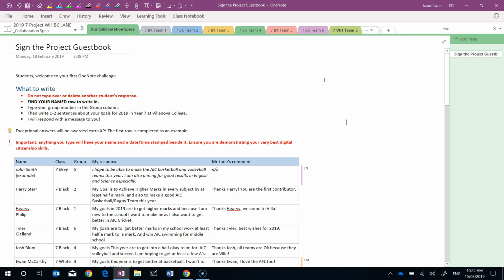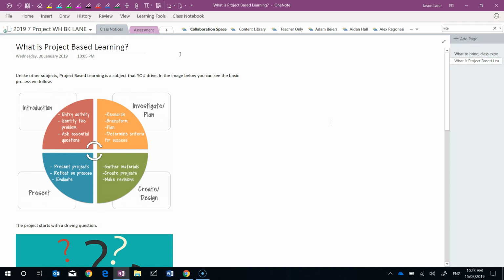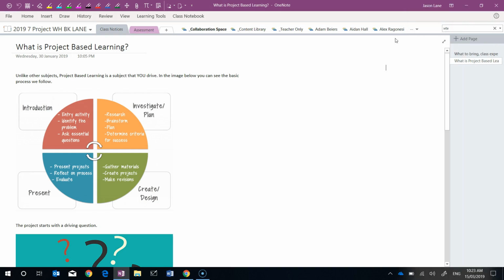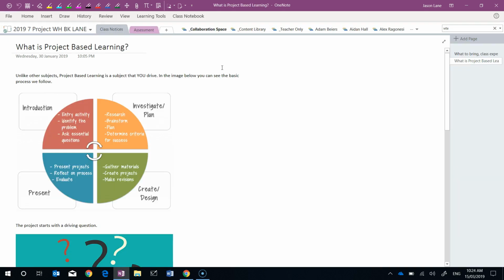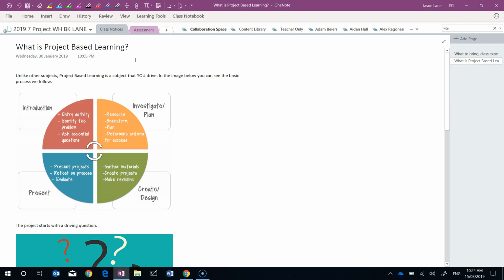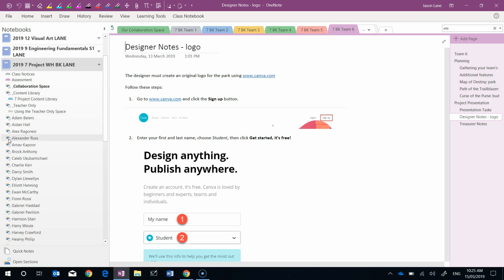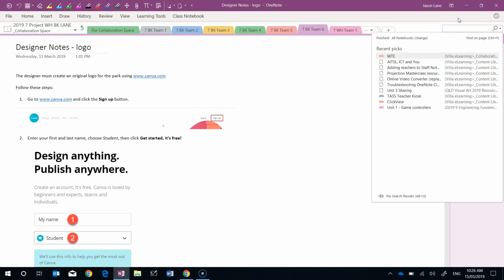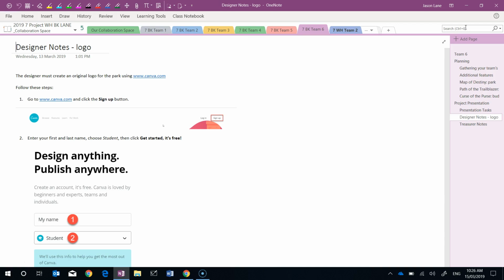OneNote 2016 - Navigation tips for complex Class Notebooks